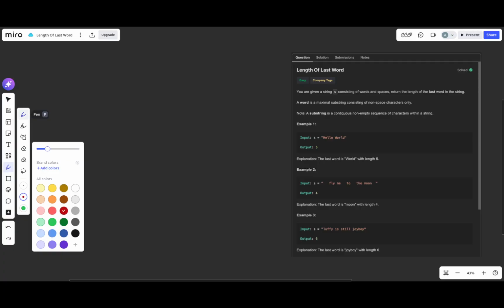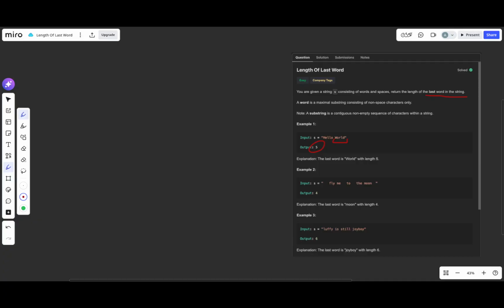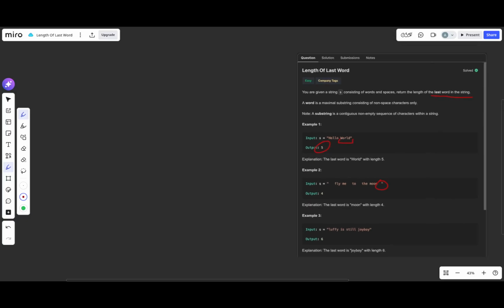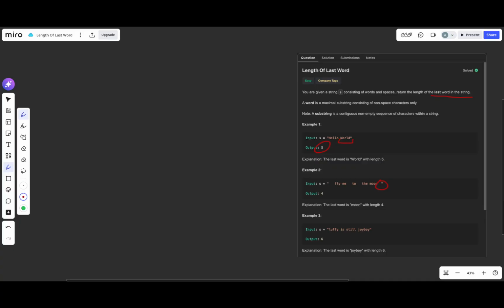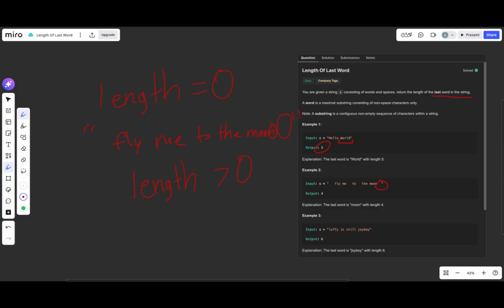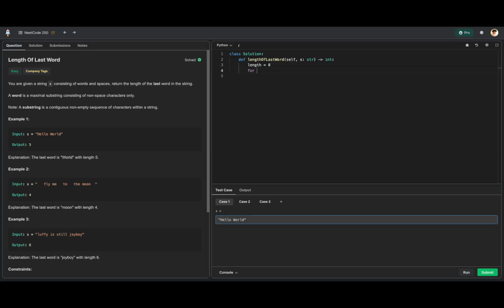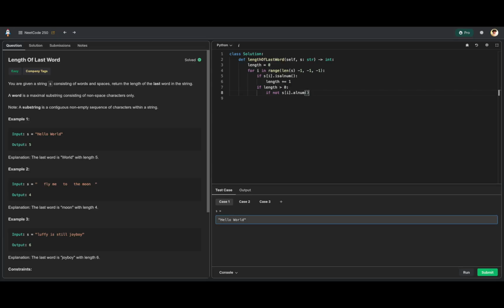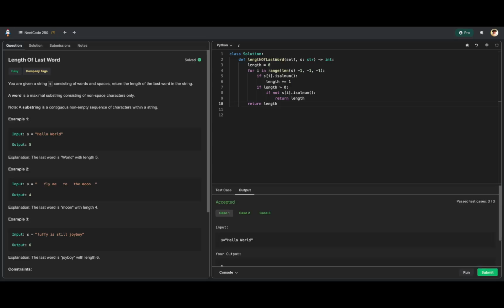Length Of Last Word